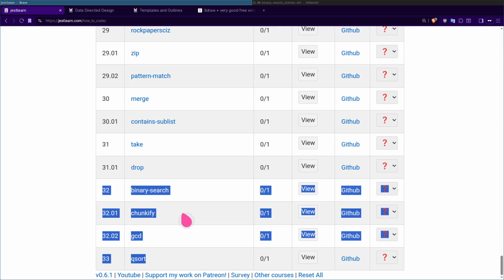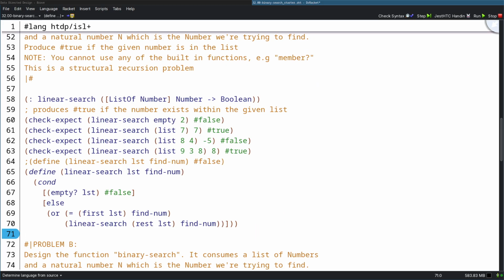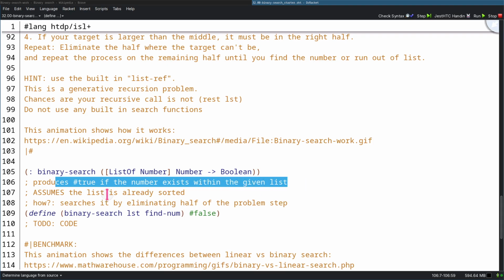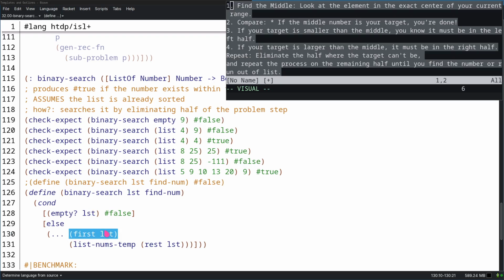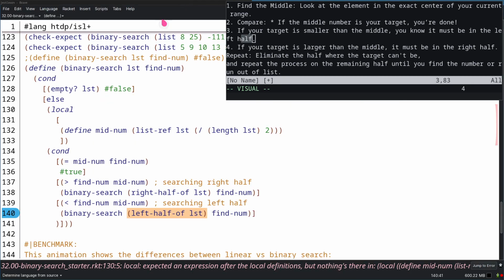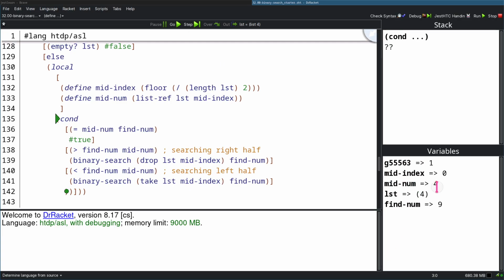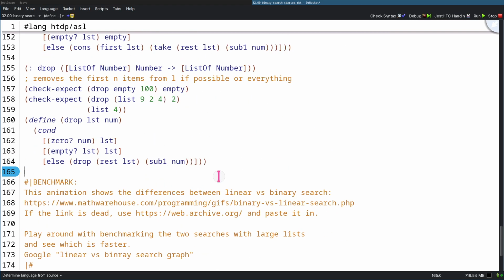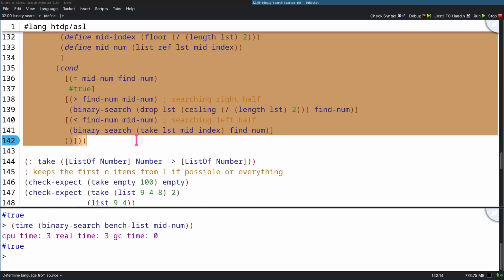how to code racket 128 - binary search (generative recursion algorithms)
0:00 generative recursion intro
0:55 PROBLEM A linear-search intro
1:32 linear-search SPOILERS CODE
3:10 linear-search refactor
4:47 PROBLEM B binary-search intro
7:24 book analogy
9:09 binary-search signature, purpose, stub
10:23 binary-search SPOILERS check-expect, examples, and tests
11:58 binary-search SPOILERS CODE
17:51 binary-search helper function spoilers, left and right half
19:51 running binary-search against the tests
20:45 fixing infinte loop with debugger
25:33 BUG2! should be (add1 mid-index) instead of ceiling!
27:03 benchmarking linear-search vs binary-search
29:55 final recap